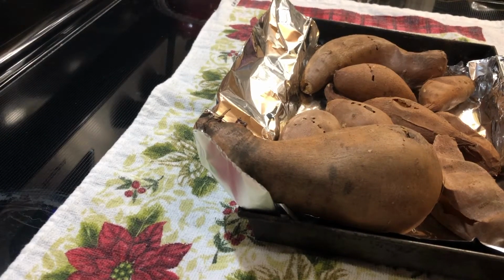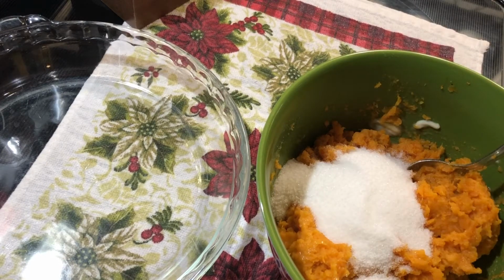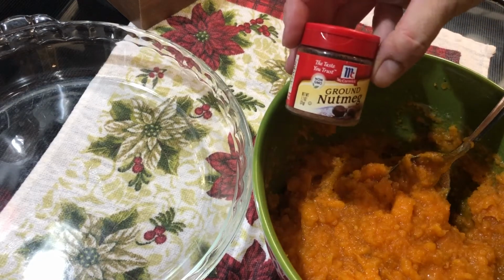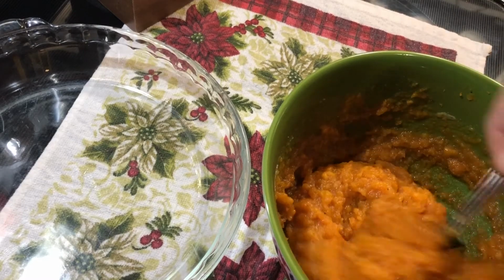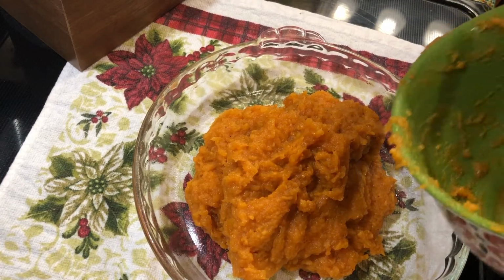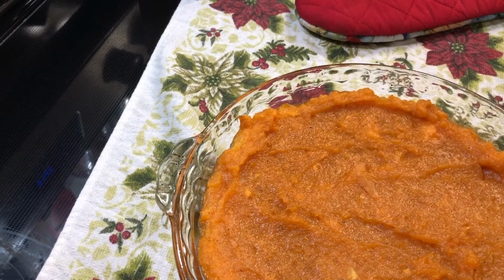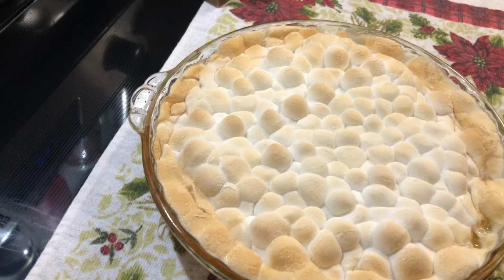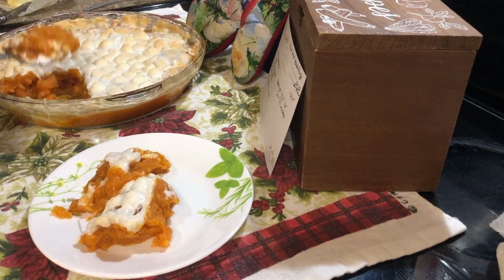Sweet Potato Fluff (with marshmallows!) Easy Thanksgiving side dish! QUICK RECIPE!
This is my grandmother Bea's recipe for Sweet Potato Fluff (with marshmallows), a family favorite at Thanksgiving, Christmas, or anytime.

Ingredients

4 cups sweet potatoes
1/2 stick butter
1 cup sugar
1/2 tsp. nutmeg
1 tbsp. vanilla (or less if you prefer)
Marshmallows

Preheat oven to 350º.

Bake the sweet potatoes. Set aside and cool until you can handle them, then peel them.

In a medium mixing bowl, use a spoon or fork to mix the sweet potatoes and butter together. Add sugar, nutmeg, and vanilla and mix well. Spray cooking spray in square Pyrex dish or a pie dish. Pour sweet potato mixture into dish and bake for about 20 minutes.

Take baked sweet potato mixture out of the oven and add marshmallows to the top. Return to oven and bake for about 5 to 7 more minutes, or if your oven isn't browning the marshmallows, you can turn on the broiler for about a minute. Just keep an eye on the Sweet Potato Fluff so it doesn't burn.

Remove from the oven. Let it rest for at least 15 minutes before serving.